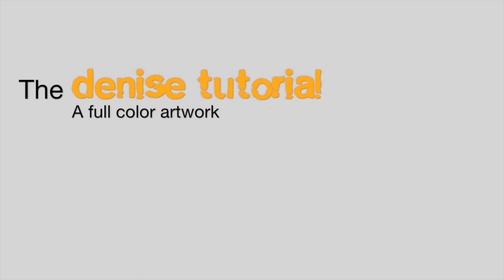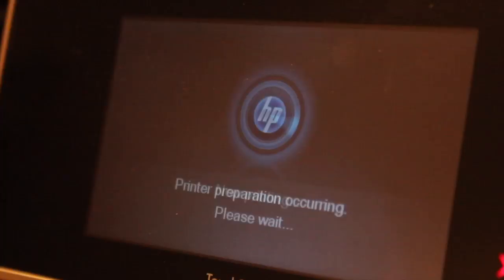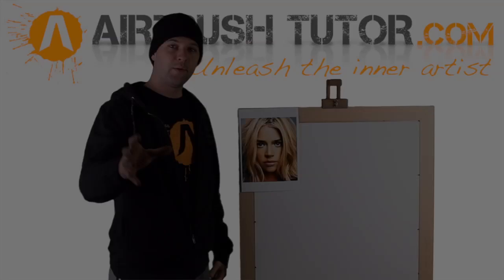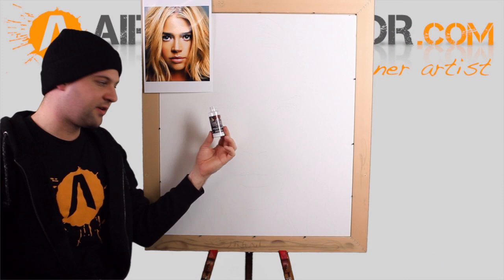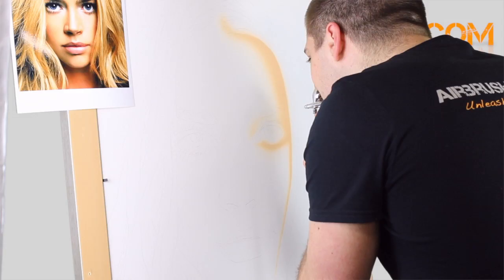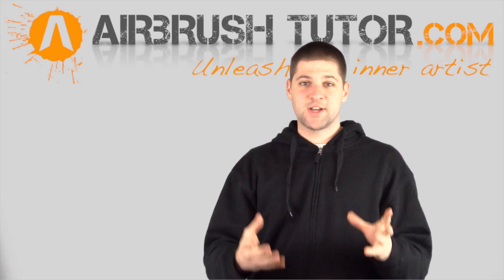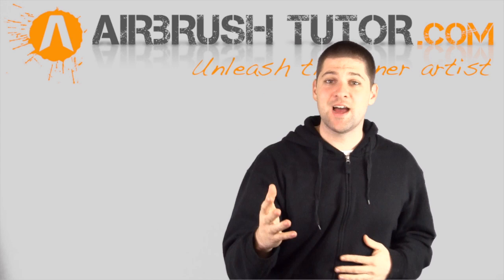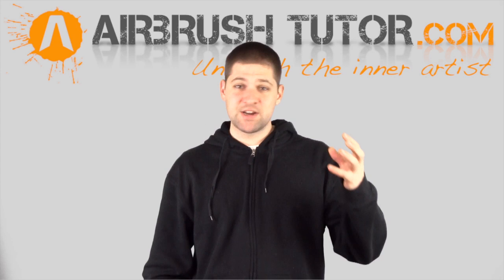Denise Part 1 - Full color portrait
Part 1 of our first full color tutorial together. This quick video takes us through the first steps of mixing the base layer color and applying it to the canvas.